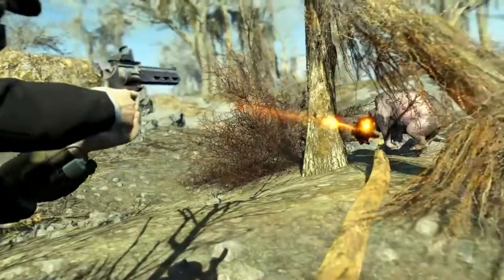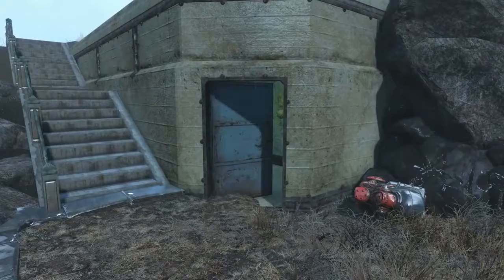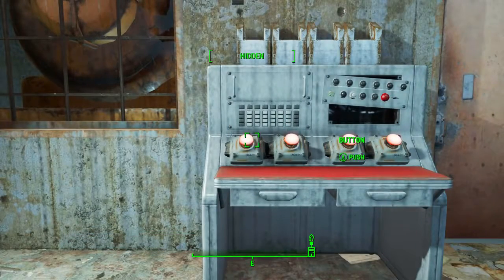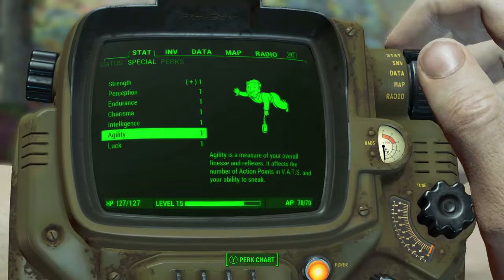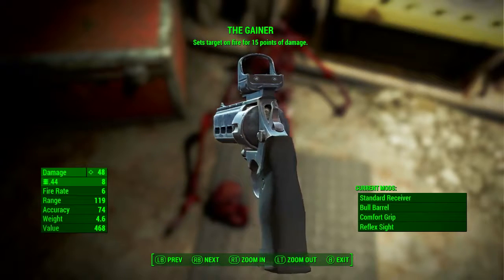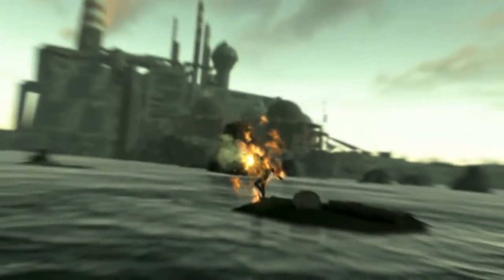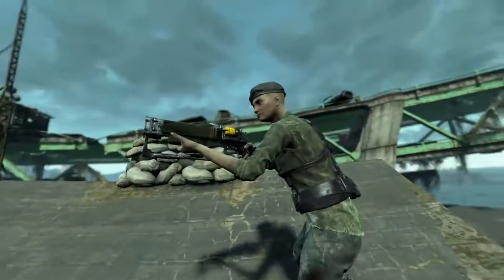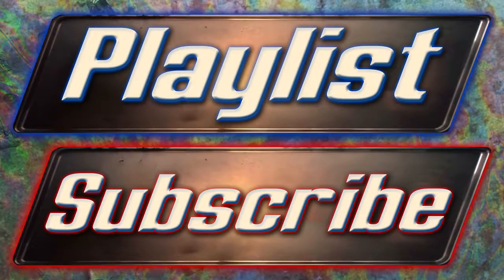Fallout 4 The Gainer Unique Weapon Guide